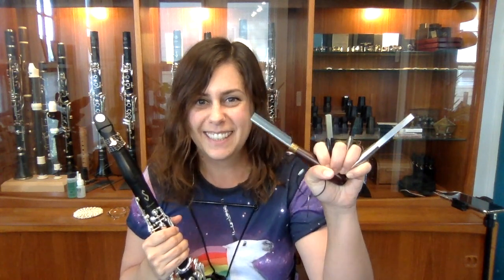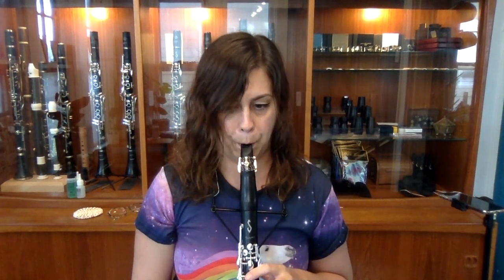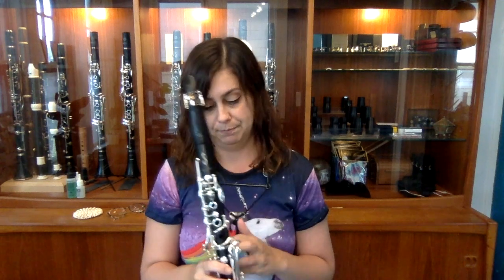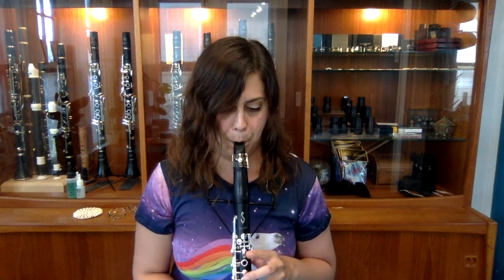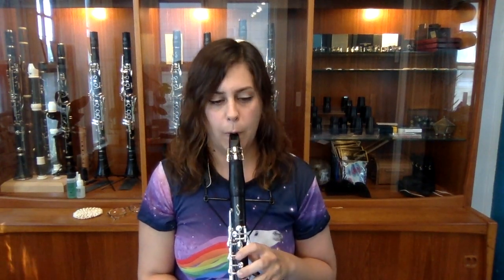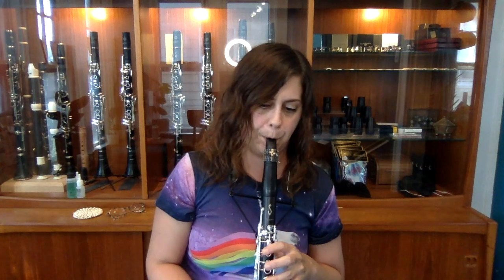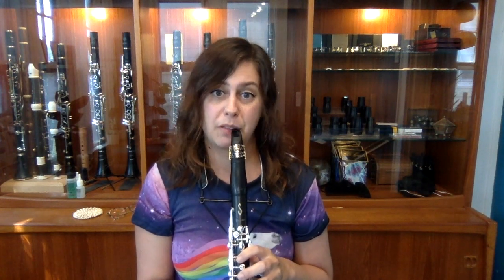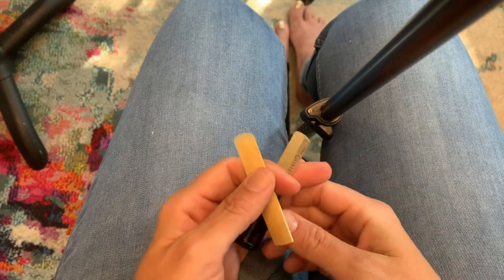Reed Tools (Reed Knife, ReedGeek, and A.L.E. Reed Balancer) Review & Demo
Reeds are finicky things, but they can be adjusted and fixed with the right tools. This video demonstrates and reviews a variety of my favorite reed adjusting tools: Landwell Knives, ReedGeeks, and the brand-new A.L.E. Reed Balancer.

Conclusions: My favorite tool is the Bullet, but the A.L.E. Reed Balancer is the best bang for your buck! The Geeklet is perfect for the reed adjusting newbie, and the Double Geek is perfect for someone who needs to balance the weight of the tool in their hands. The knife is outdated, dangerous, and downright inconvenient!